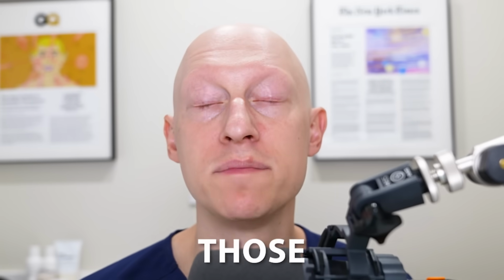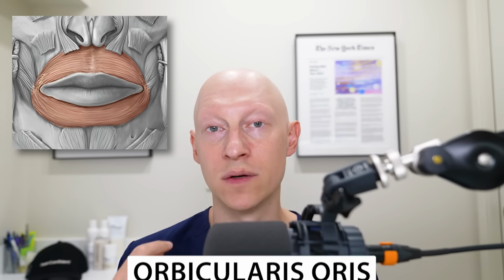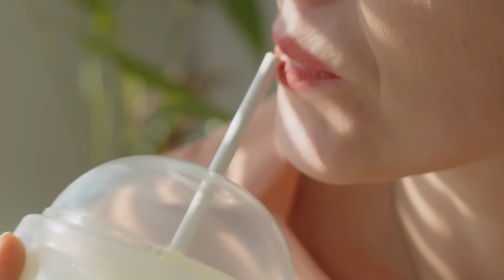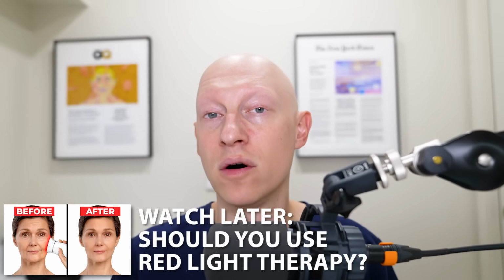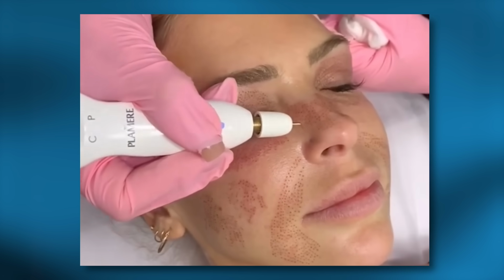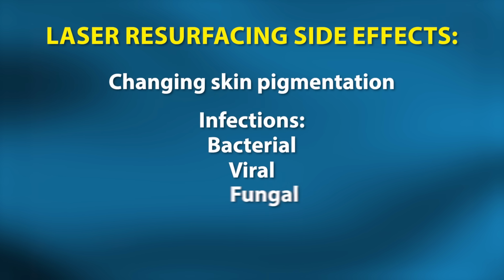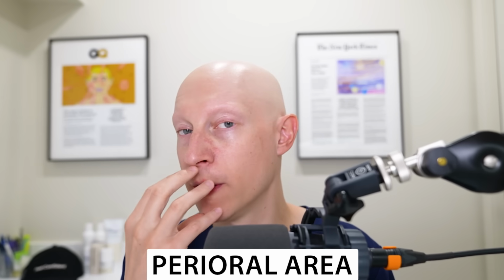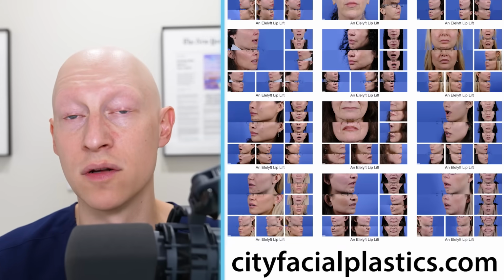How to FIX Lip Lines | Treatments for Lip Wrinkles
Plastic surgeon Doctor Gary Linkov talks about vertical lip lines and what you can do to get rid of them!

00:00 - Intro
00:13 - Different kinds of lip lines
02:42 - Lifestyle modifications
03:23 - Cosmetic treatments
04:04 - Oral collagen
04:34 - Botox
05:09 - Filler
05:48 - Fat transfer
06:29 - Microneedling
06:50 - Red light therapy/laser treatments
09:03 - Chemical peels
09:52 - Lip lifts?
11:03 - Takeaways